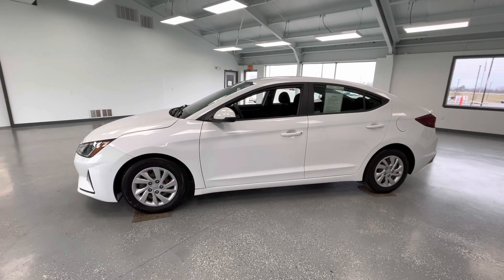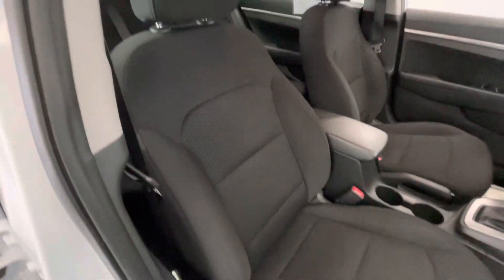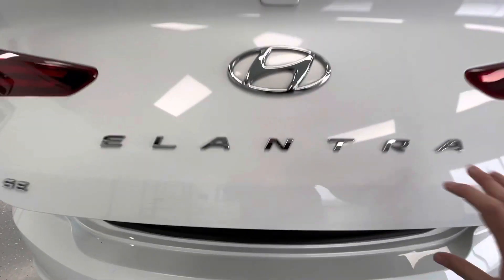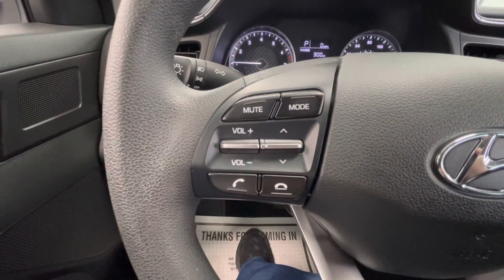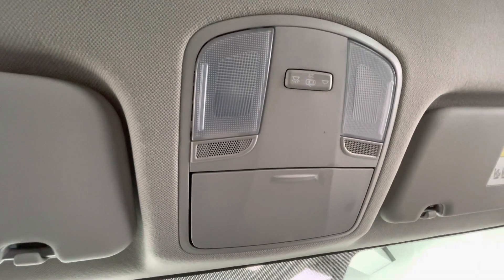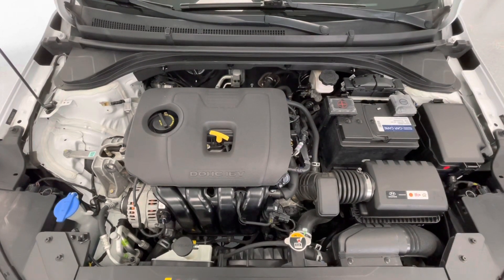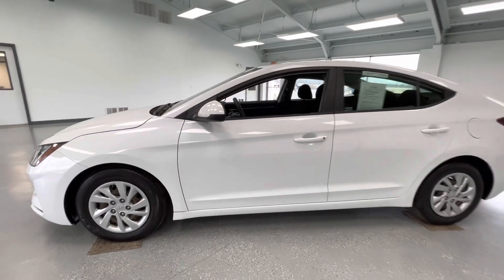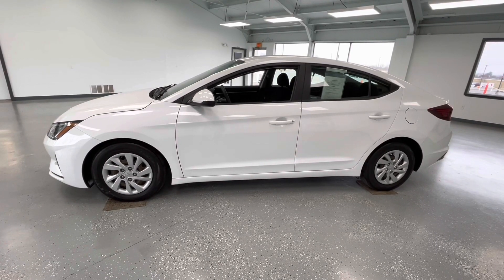2019 Hyundai Elantra SE Stock PKH477233 @RelyOnATA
Equipment:
Protect this model from unwanted accidents with a cutting edge backup camera system. This vehicle is a certified CARFAX 1-owner. Our dealership has already run the CARFAX report and it is clean. A clean CARFAX is a great asset for resale value in the future. This vehicle features a hands-free Bluetooth phone system. Set the temperature exactly where you are most comfortable in the vehicle. The fan speed and temperature will automatically adjust to maintain your preferred zone climate. Front wheel drive on this unit gives you better traction and better fuel economy. This vehicle has a L4, 2.0L high output engine. This small car shines with clean polished lines coated with an elegant white finish. Anti-lock brakes are standard on this vehicle. Electronic Stability Control is one of many advanced safety features on it. It features cruise control for long trips. This vehicle is equipped with a gasoline engine.

Packages:
Option Group 01. Cargo Package: Reversible Cargo Tray; Cargo Net; Trunk Hooks. Carpeted Floor Mats. Reversible Cargo Tray. Cargo Net. Trunk Hooks. Equipment listed is based on original vehicle build. Please confirm the accuracy of the included equipment by calling the dealer prior to purchase.